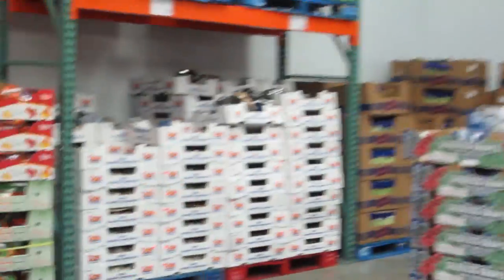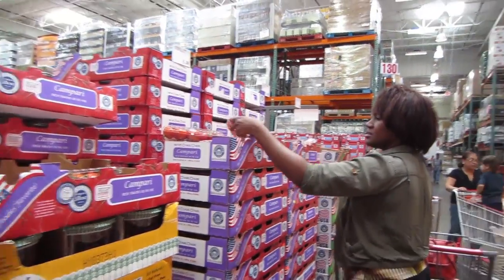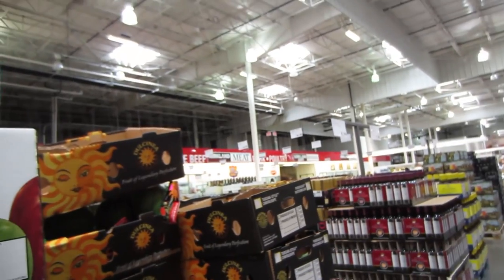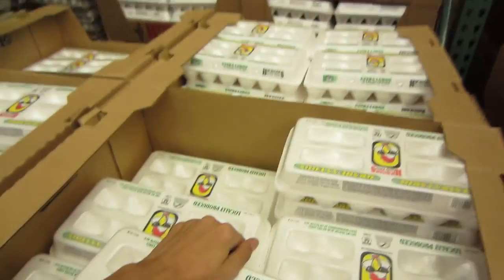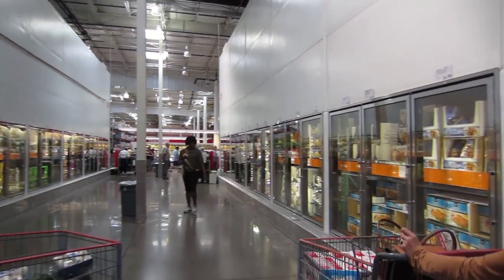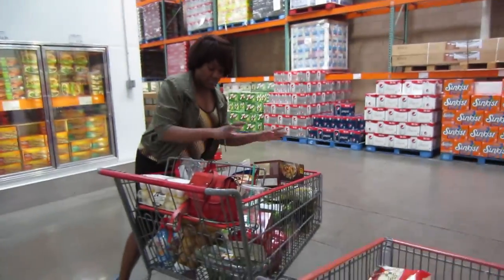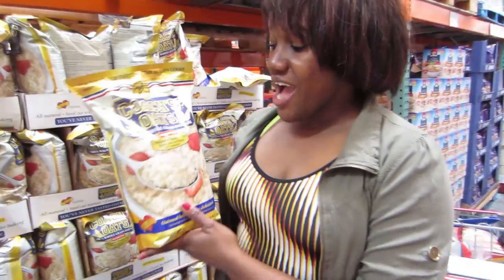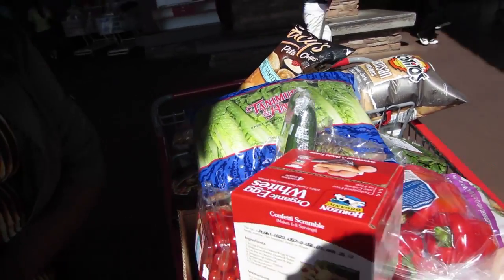Eat Clean Costco Edition: Come Grocery Shopping with us!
So I thought I would take you guys grocery shopping with us at Costco! WARNING: The video is super shaky haha and a little long but I thought I would share it anyway...will do an updated one at the regular grocery store and maybe one at Trader Joes! Let me know if you have any questions!!

My new Youtube Channel is up! Will be updating more health and fitness shenanigans soon!